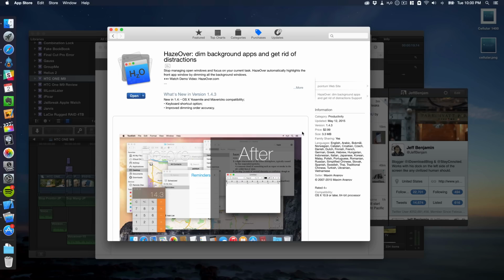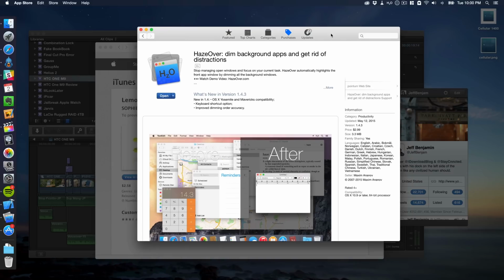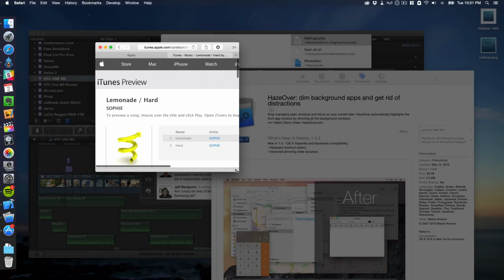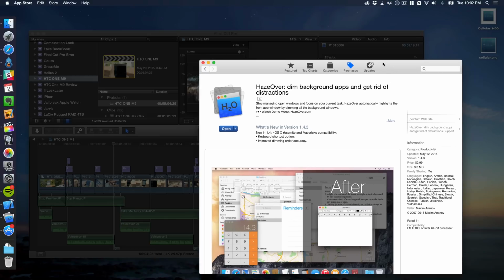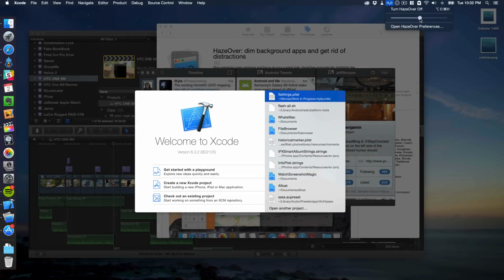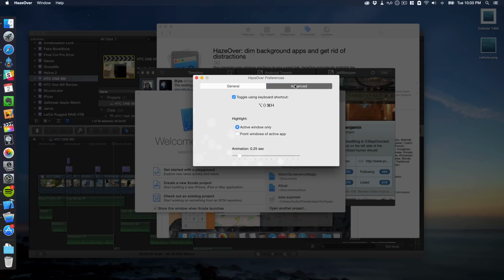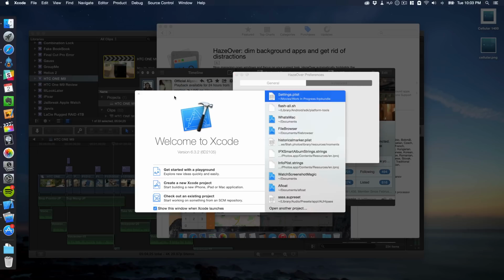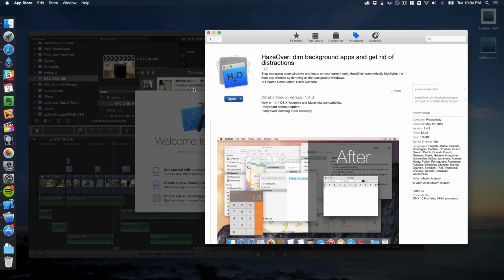Review: HazeOver: dim background apps and get rid of distractions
A review of HazeOver, a Mac utility that allows you to dim background apps to rid distractions. Full review

About iDB